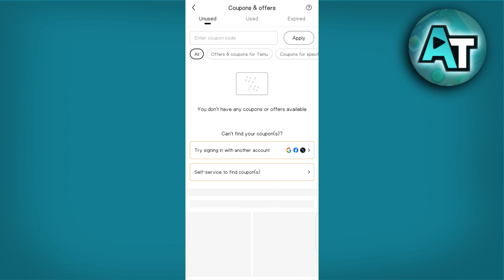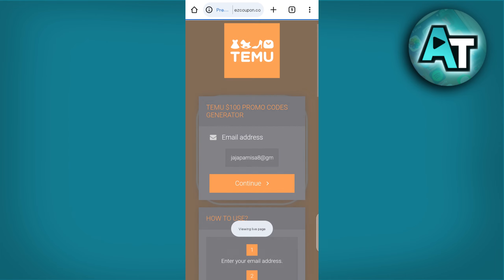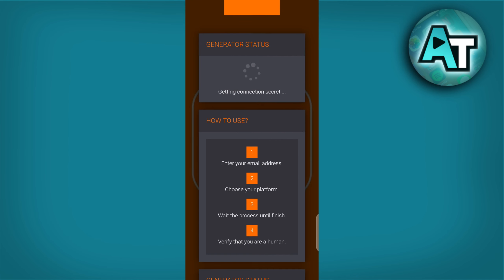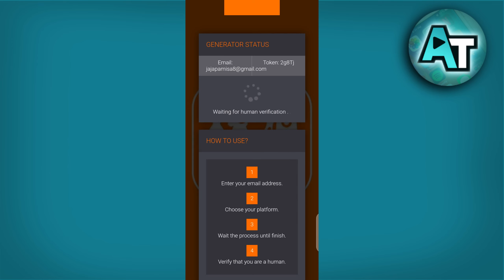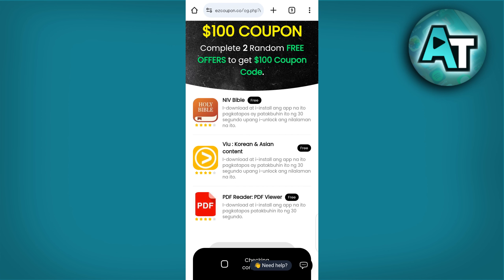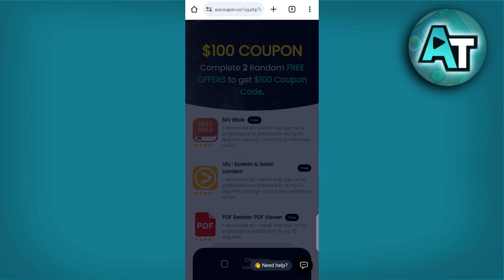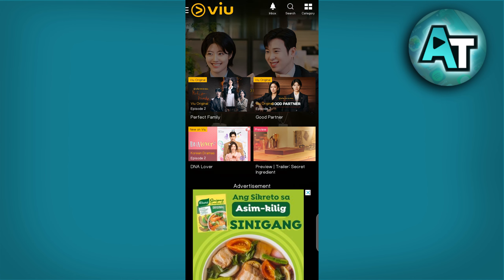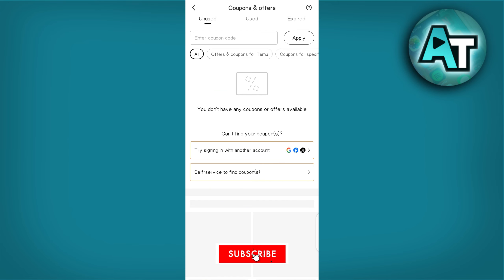How To Get Free Stuff On Temu Without Inviting Family or Friends